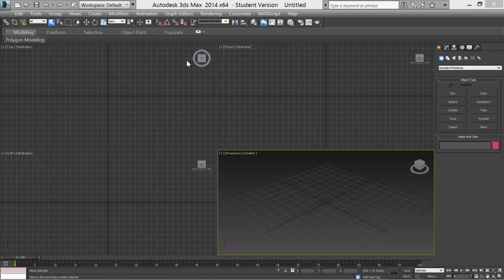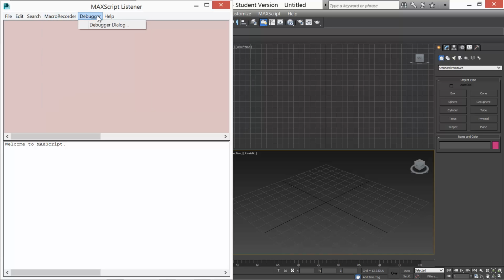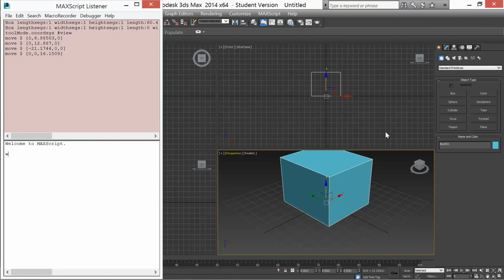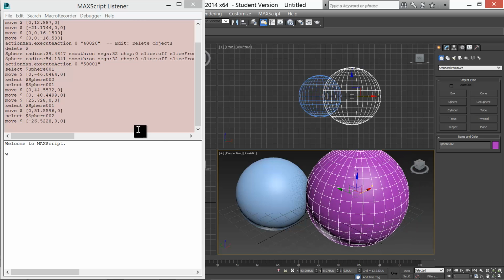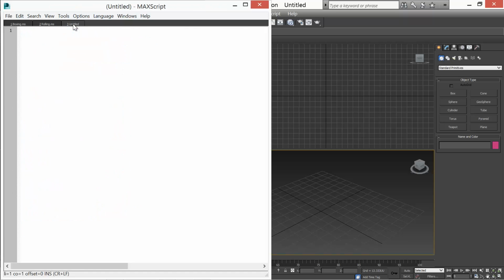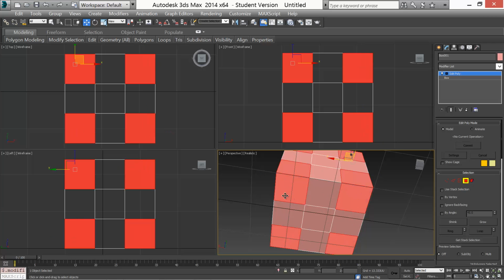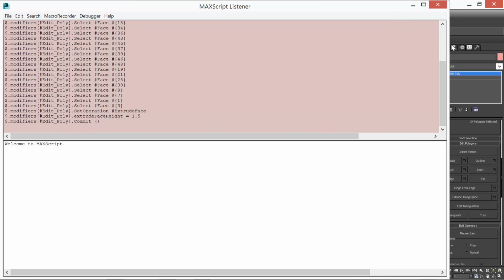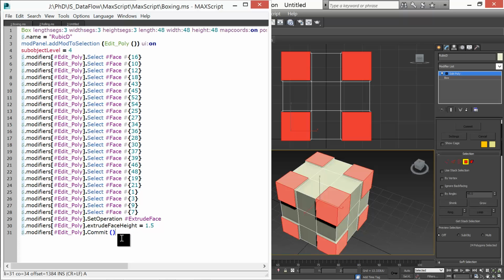MAXScript Introduction 01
Introduction to MaxScript in 3DS Max 2014